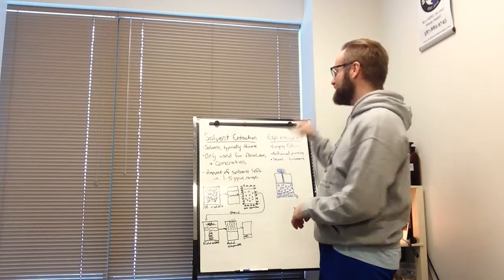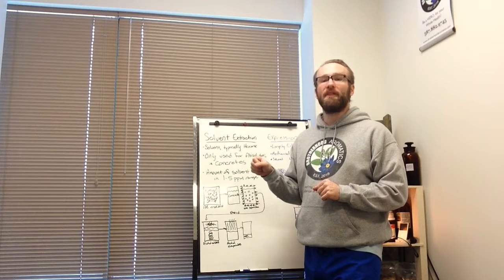Episode #2 1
In this episode we discuss Solvent Extraction & expression